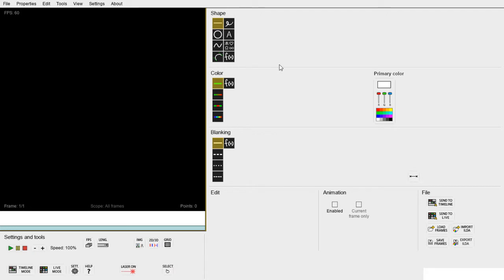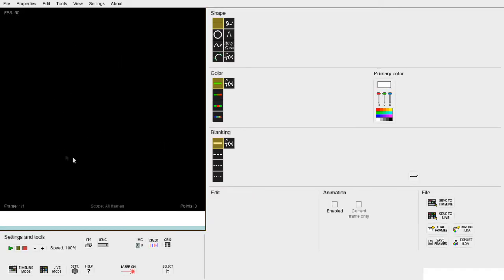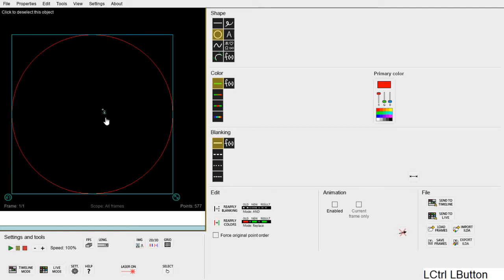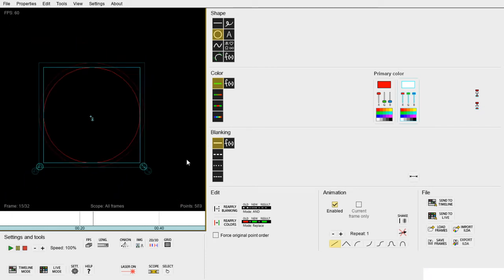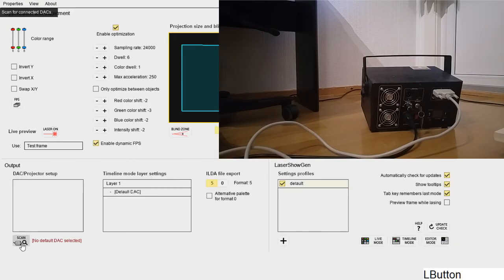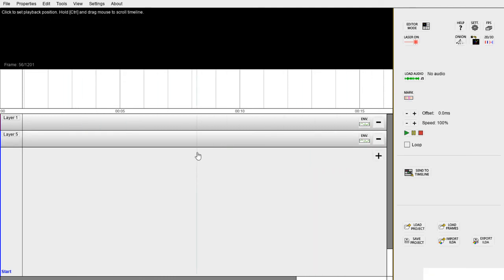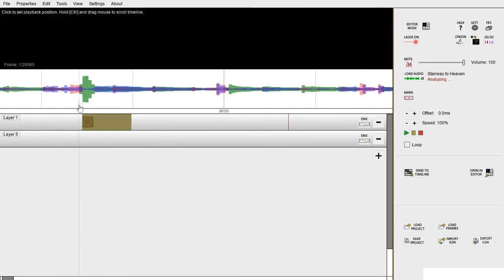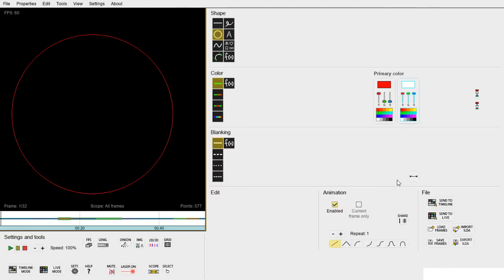LaserShowGen Tutorial #1: Getting Started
Tutorial video showing the basics of LaserShowGen, the freemium laser show editor and player. Featuring the Helios Laser DAC to connect to a laser projector with an ILDA port. Links: